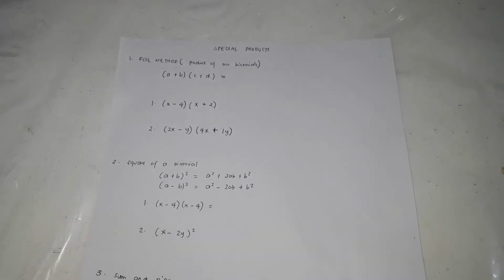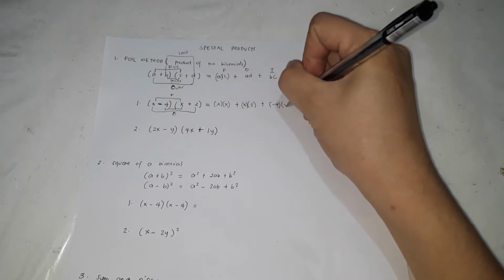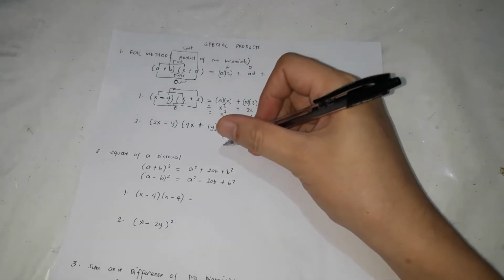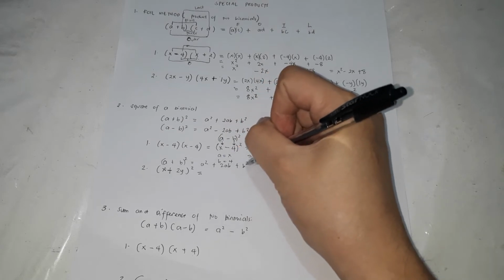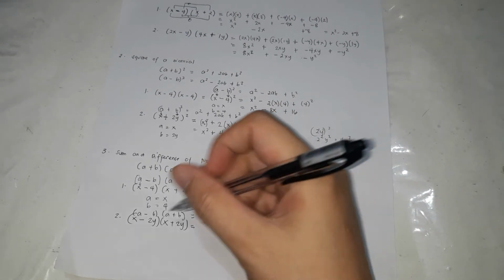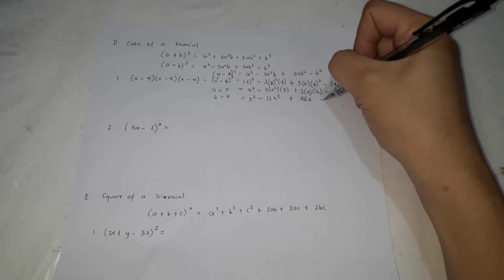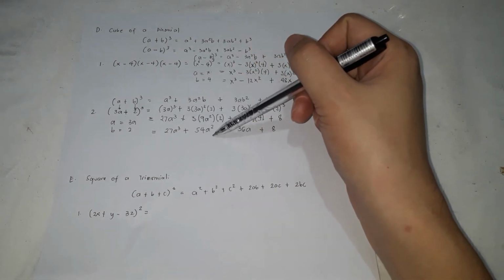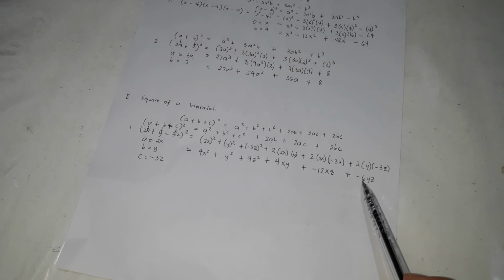Special Product - uses algebraic methods to find the: (a) product of two binomials; and others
uses models and algebraic methods to find the: (a) product of two binomials; (b) product of the sum and difference of two terms; (c) square of a binomial; (d) cube of a binomial